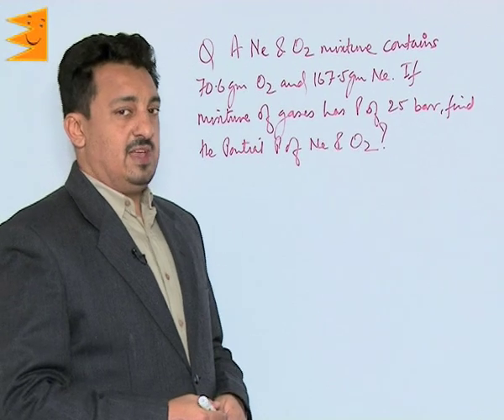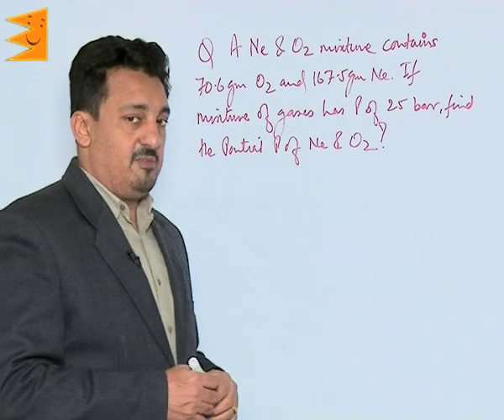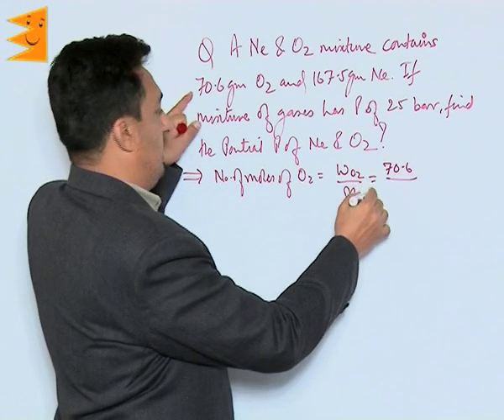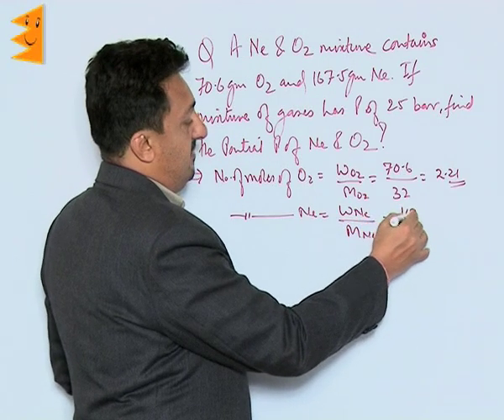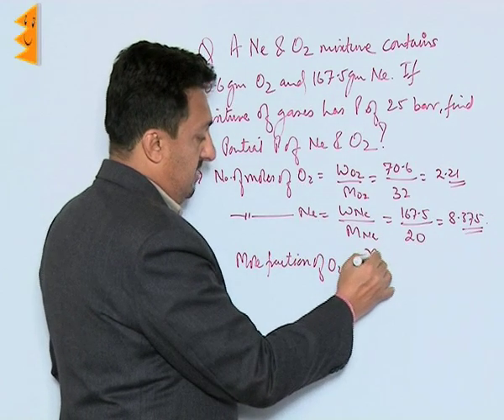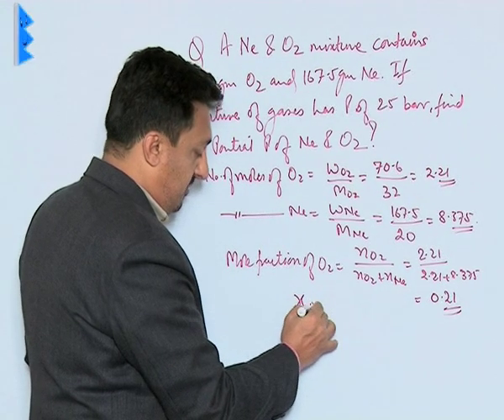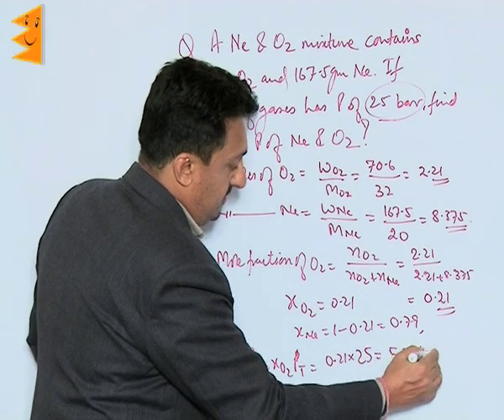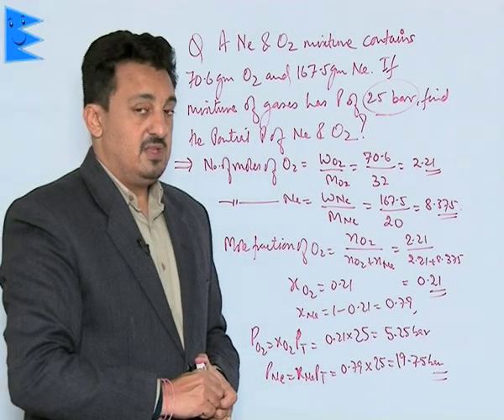CBSE Class 11 Chemistry State of Matter Numerical on Dalton's Law of Partial Pressure |Extraminds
Chapter: State of Matter
Topic: Numerical on Dalton's Law of Partial Pressure
Extraminds